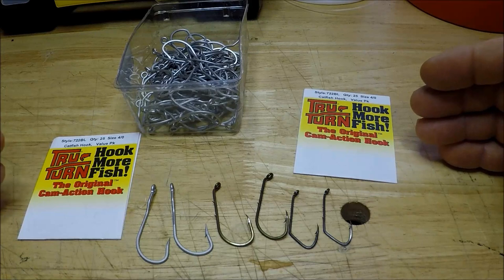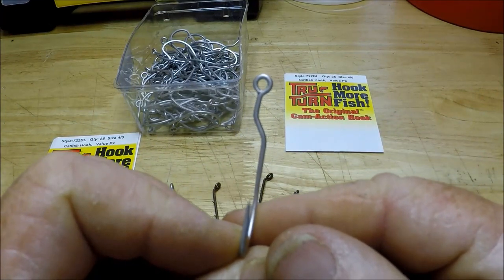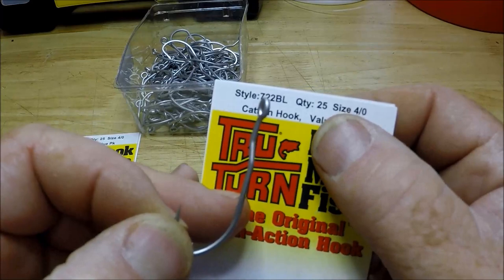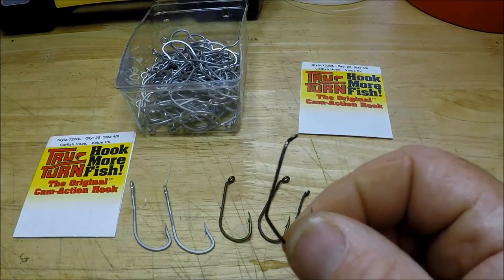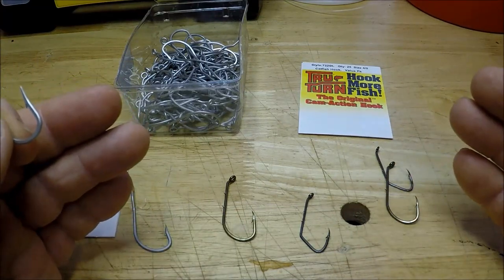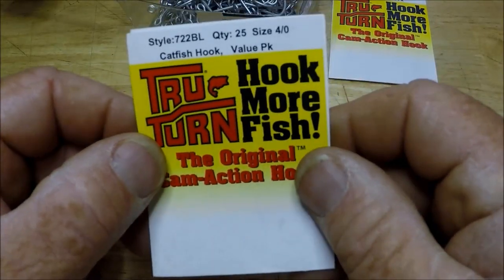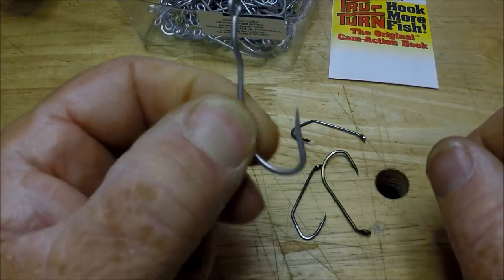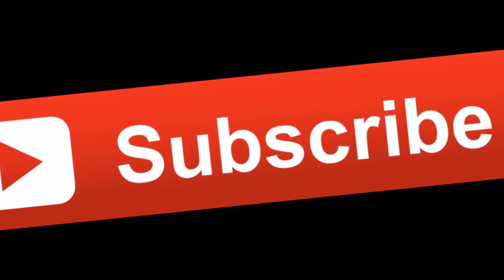''NEW'' TRU-TURN HOOKS, a better mouse trap?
"JETTYWOLF TACKLE JUNKIE" ANOTHER INSTALLMENT FROM THE WOLF DEN, TALKING ABOUT TRU-TURNS NEW CATFISH HOOK. WHY IS EVERYTHING '''CATFISH'''. WHY NOT ALL FISH? SO TIRED OF THE CATFISH THING.

LETS SEE HOW THESE WORK ON BIG BRUTUS ''REDFISH''!!! SALTWATER FISHING